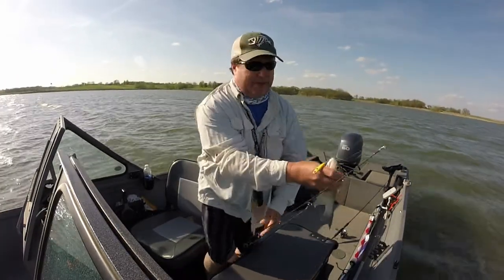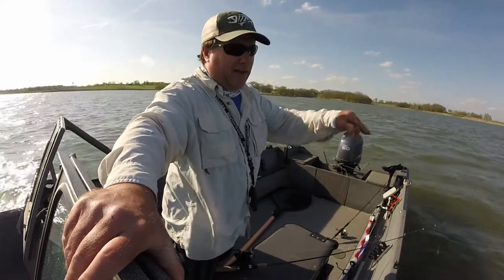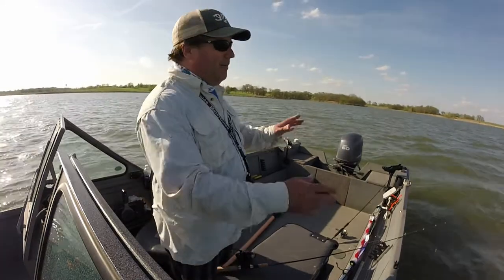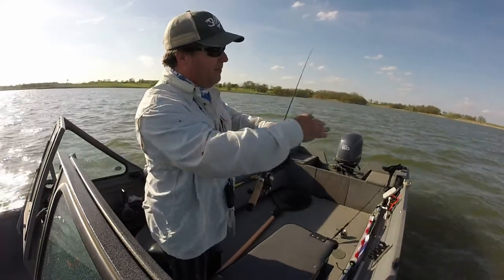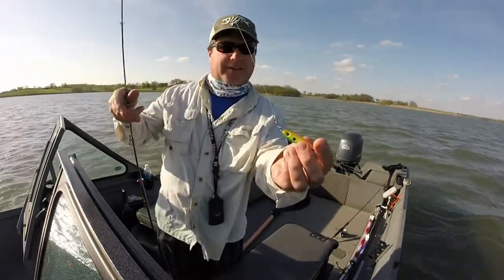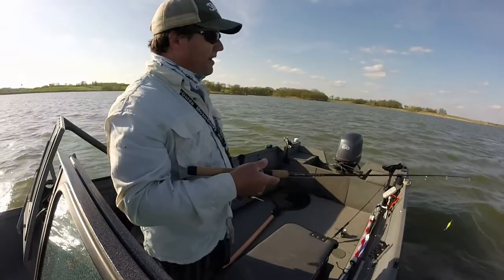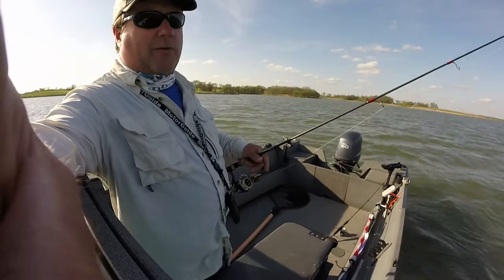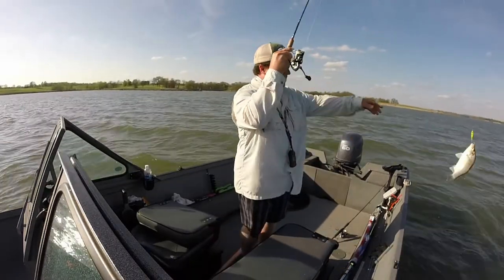Casting Bink's Spoon / White Bass / Missouri USA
4 18 17 smithville white bass on binks